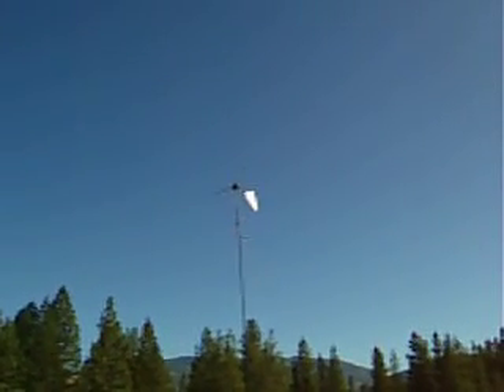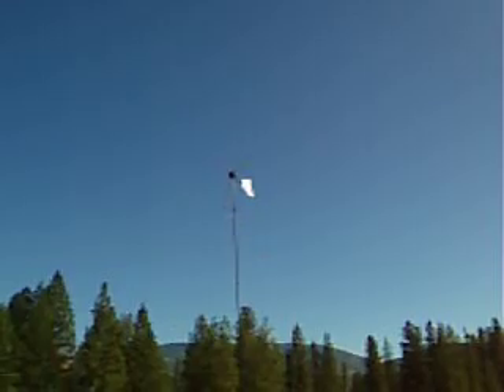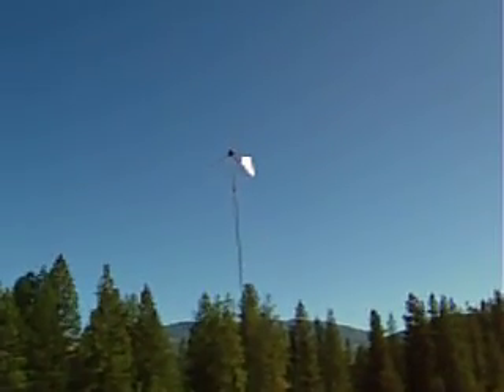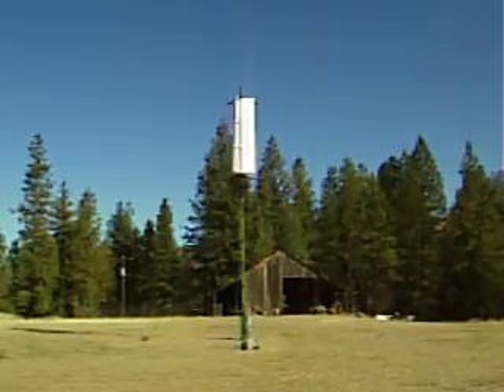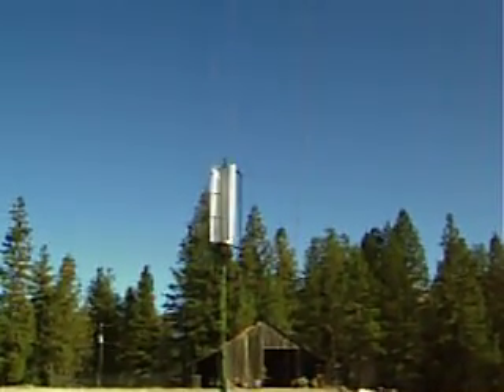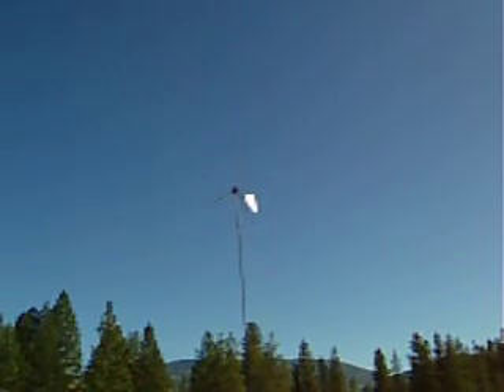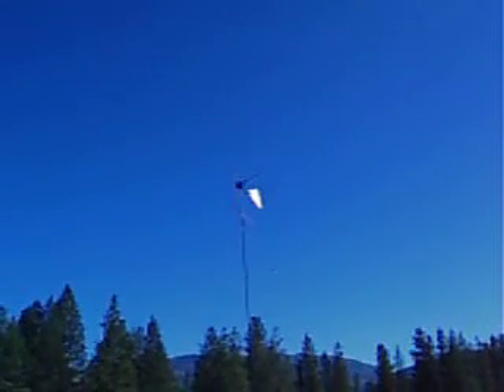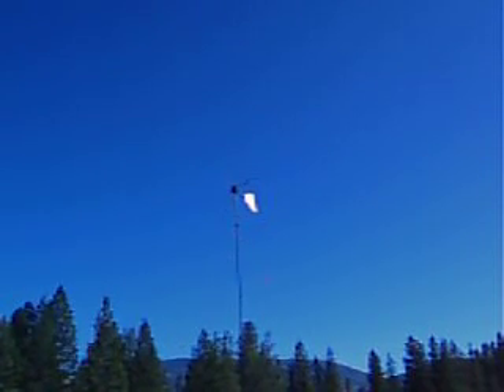3.65 Meter AF Turbine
A work in progress here and sorry about the Q of the video, but get some of the basic info across